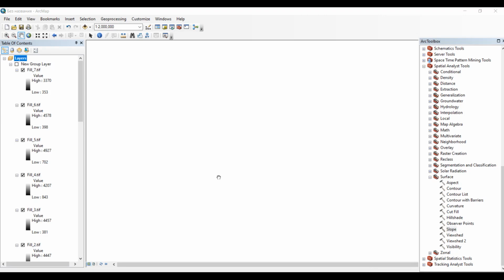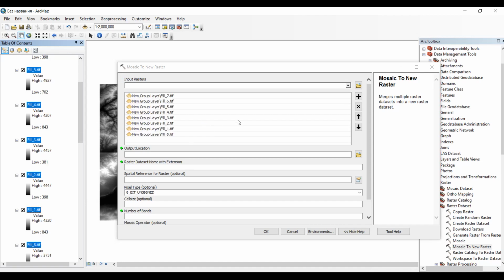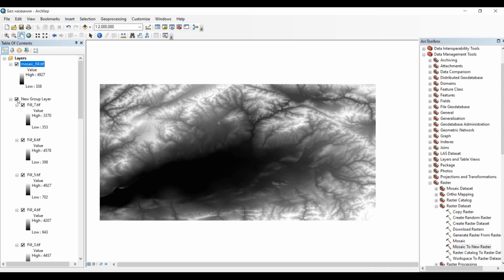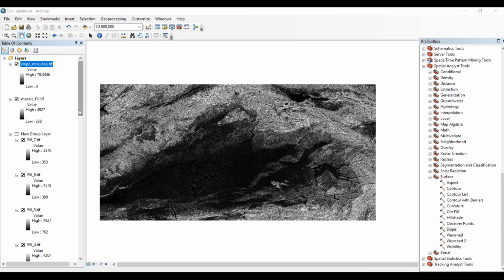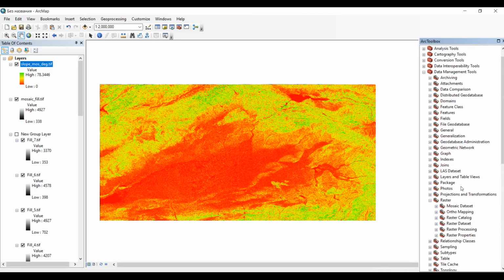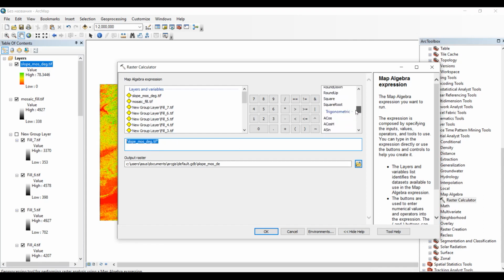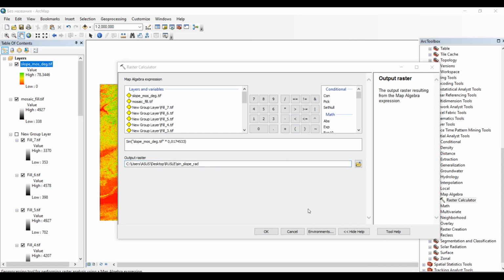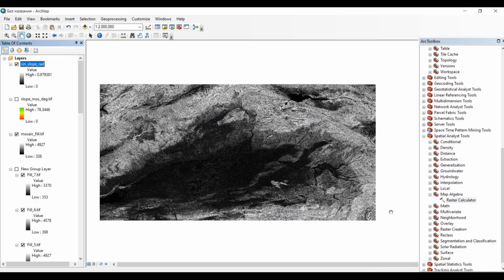RUSLE.LS factor.Slope in radians in ArcGIS